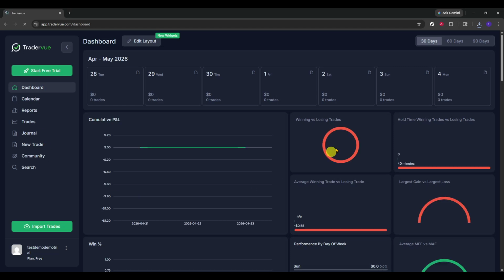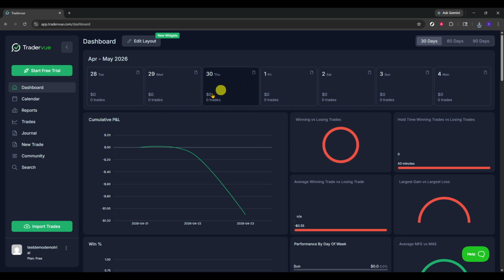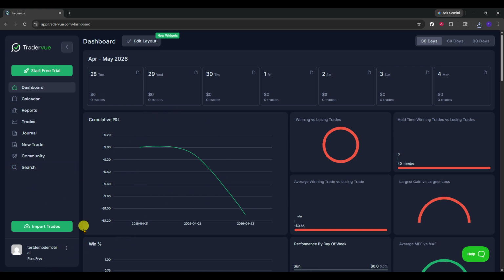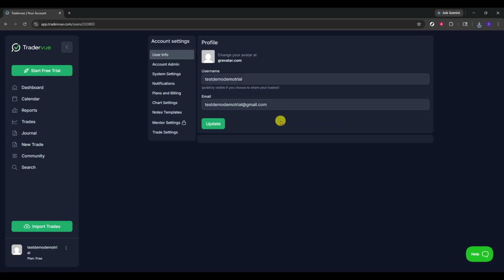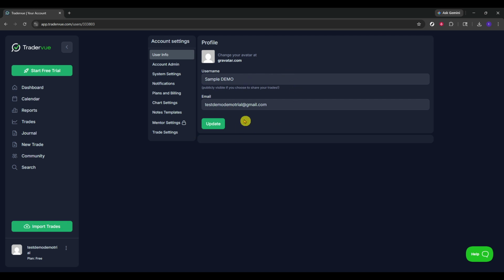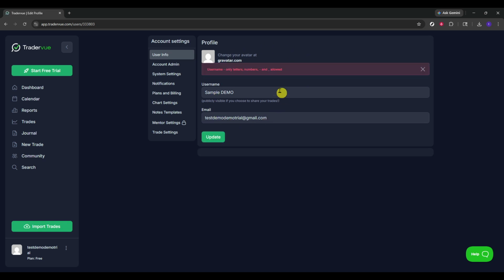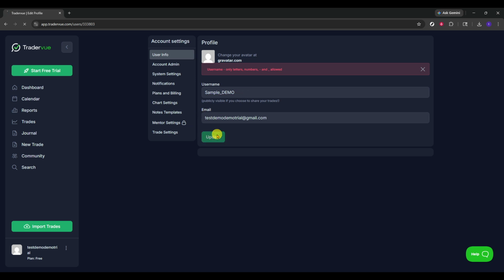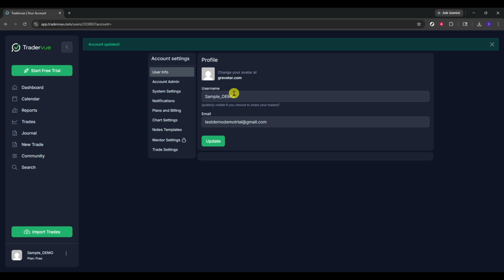How To Change Username On Tradervue (2026) (Complete Guide)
Learn how to change username on Tradervue in this simple and beginner-friendly guide. This tutorial shows you step by step how to update your Tradervue account username so your profile is correct and up to date. If you want to edit your account details or fix your display name, this guide will help you change your Tradervue username easily and quickly.